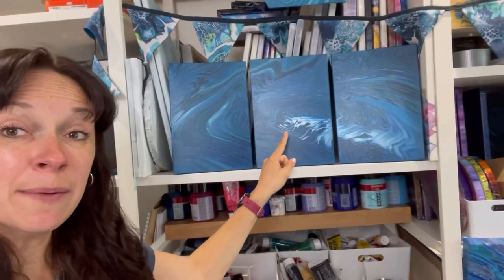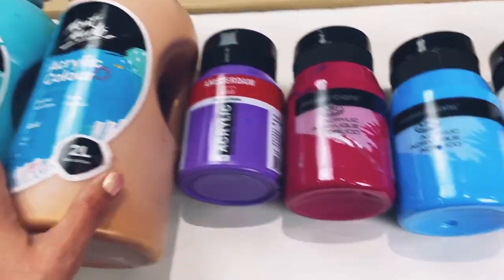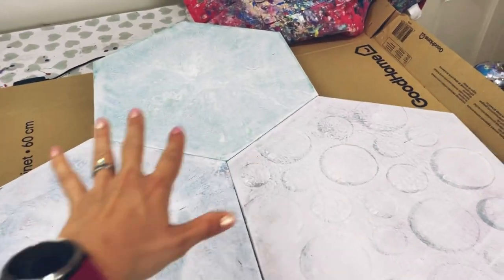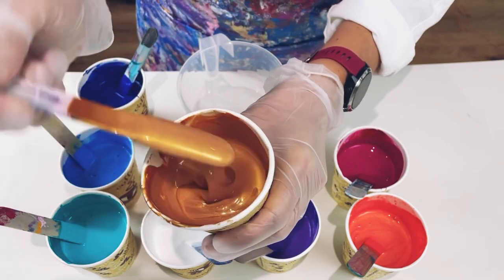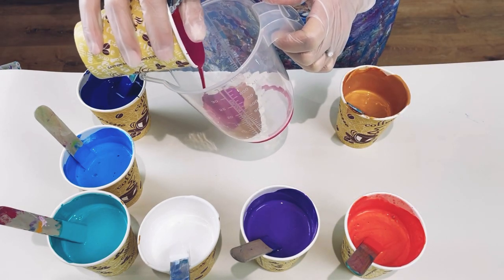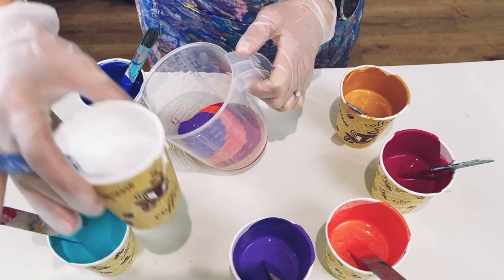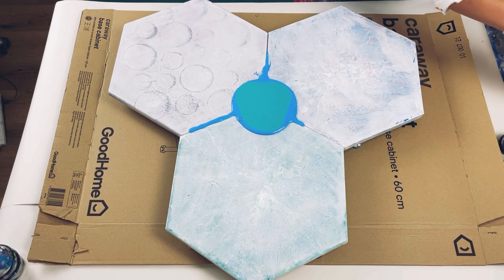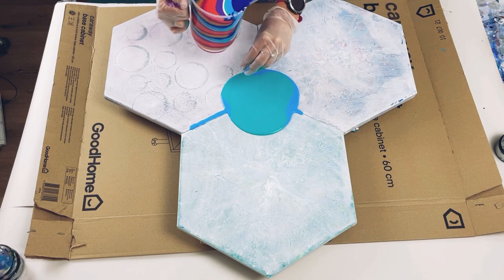Can a straight pour stretch to create HEXAGONAL TRIPTYCH? Watch here to find out 🎨acrylic fluid art